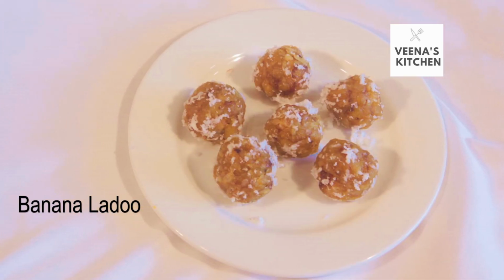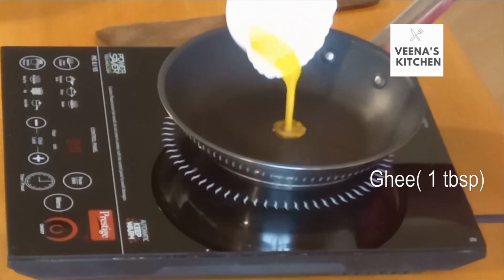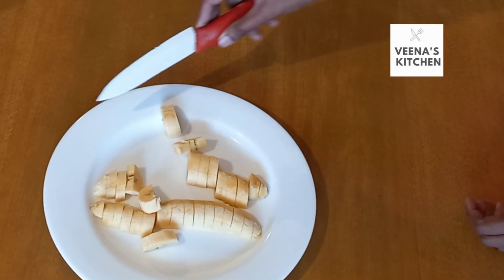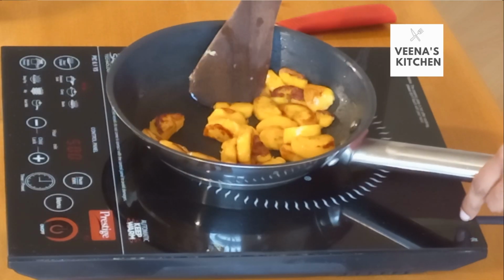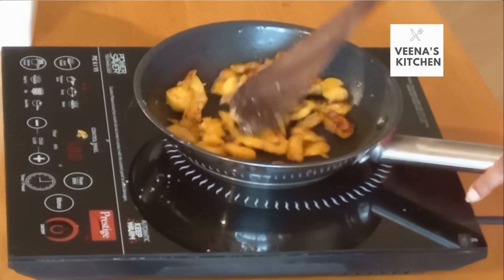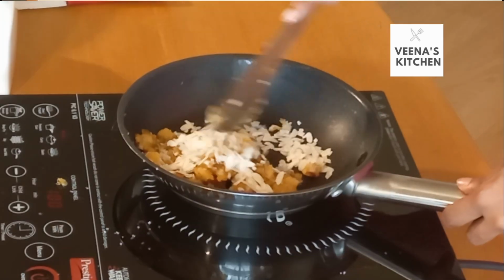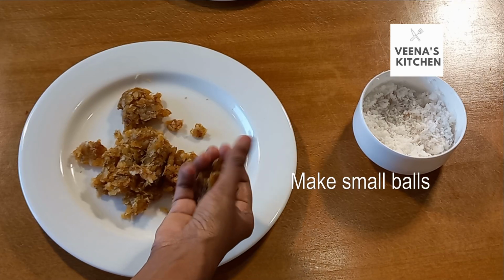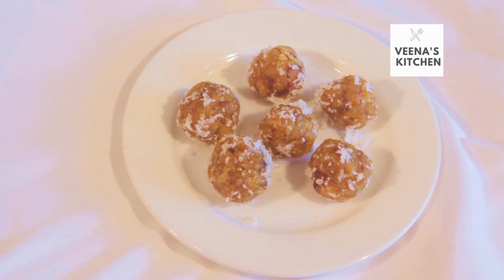Banana ladoo recipe | Holi special recipe | Nendran banana recipe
banana ladoo is made of Nendran banana variety. It is an excellent energy booster food. It is delicious and an quick snack recipe.

Follow "Veena's Kitchen" on Instagram : @veenaskitchendotcom